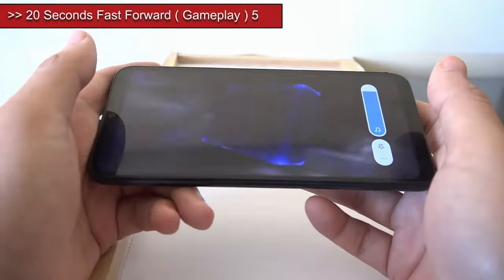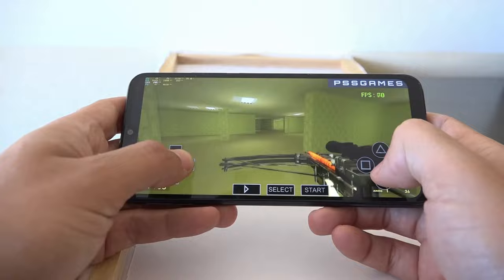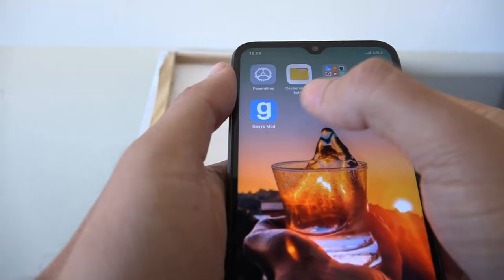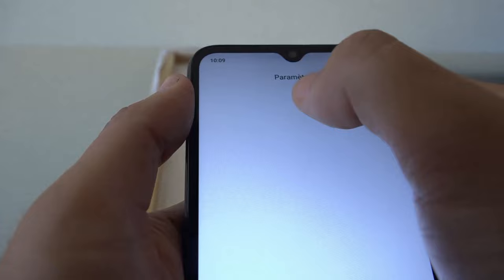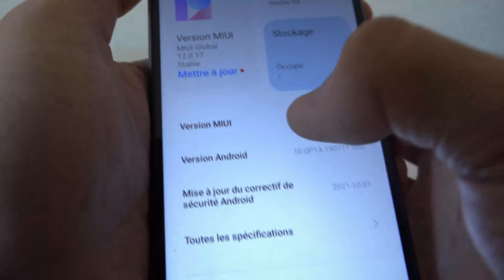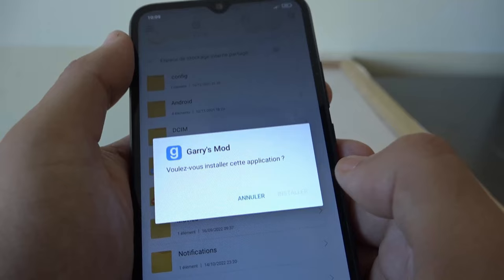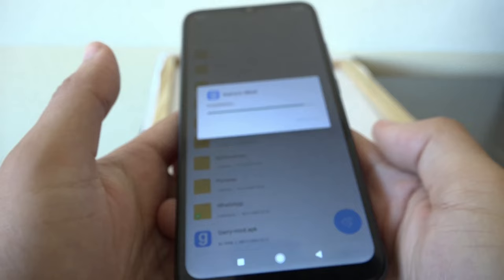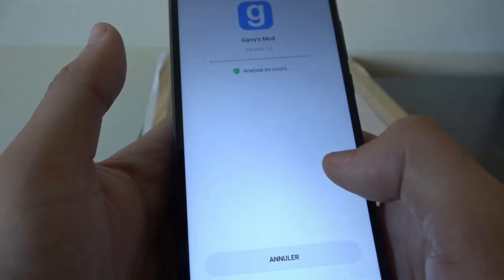Garry's Mod Mobile (Obunga Short Gameplay) - Playing Garry's Mod Android iOS Mobile APK Edition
Well i just wanted to make a fast video for Garry mod mobile edition. No Mediafire Download only official store. If the video get many like i will upload longer gameplays.